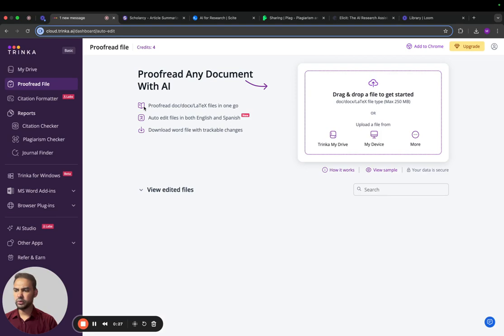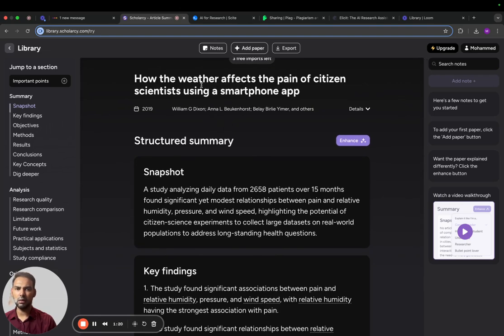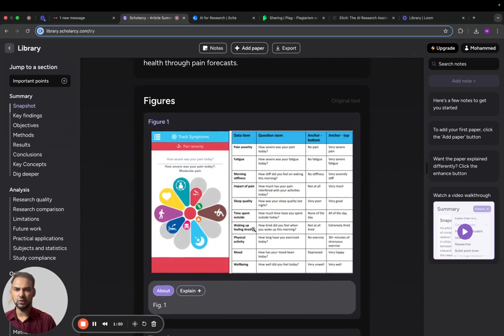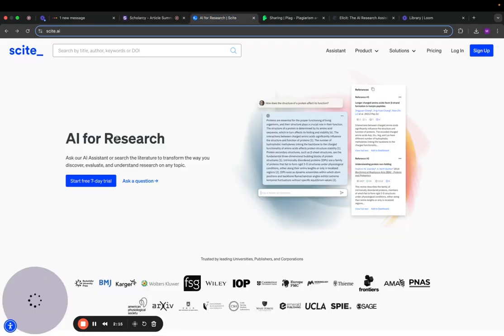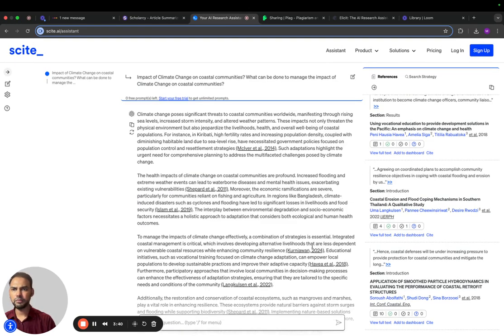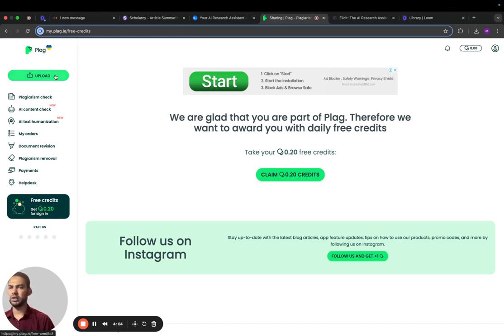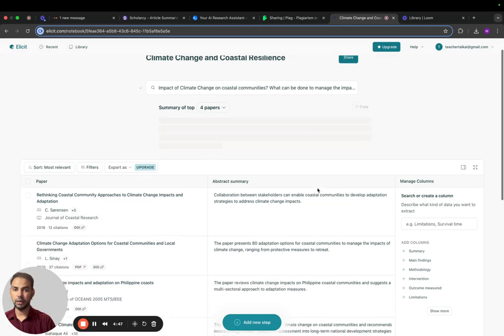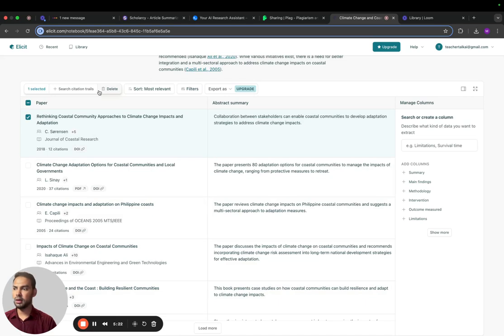Best Free AI Tools for Research Papers and Essays. Study them and write smarter!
AI tools for Social Science research

This video is a complete guide for  teachers, students, researchers, parents, educators, and university students looking to improve their academic success and research skills. Learn how to plan lessons, prepare study plans, create mock exams, write academic papers, develop effective research methods, and access high-quality study resources. Whether you're supporting homework, studying for exams, or conducting research, this video provides practical tools, proven strategies, and time-saving techniques to help you study smarter, teach more effectively, and achieve better results in science and academic research.

Struggling with research? Need help with writing, summarizing, or finding reliable sources? In this video, we explore five amazing AI tools that make academic work easier and more efficient!

🔹 Trinka – The ultimate academic writing assistant 📝
🔹 Scholarcy – Summarizes long research papers in seconds 📖
🔹 Scite – Checks if sources are credible and trustworthy 🔍
🔹 Plag – Detects plagiarism to ensure originality ✅
🔹 Elicit – An AI research assistant that finds relevant papers 🔬

Whether you’re a student, teacher, or parent, these tools can save time, improve research, and boost learning! 🚀

✨ Try them out and level up your academic work!

Best AI tools for teachers
Free AI tools for students
Free AI tools for Teachers
AI tools for study
AI tools to help you study
Artificial Intelligence in Education
Motivation
AI tools
Which AI tool is best for students
ai
Best AI Tools
Which AI is best for students
How to use Ai for studying
Academic research and writing
Best ai tools for study
research papers
ai tools for research writing
ai tools for research paper
best ai tools for research paper
ai tools for researchers
artificial intelligence in research
software for researchers
ai tool for plagiarism
publish research papers
ai for research paper writing
ai for research paper
reference management
Struggling to write an essay
How to write a paper in a weekend with AI Tools